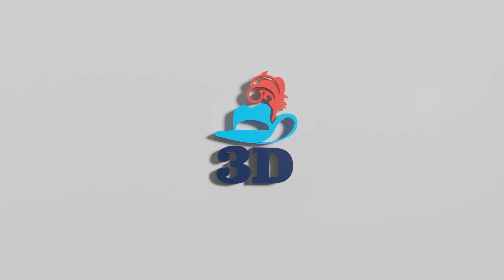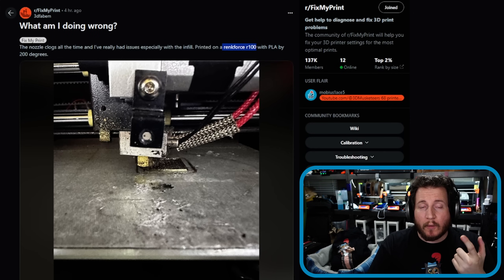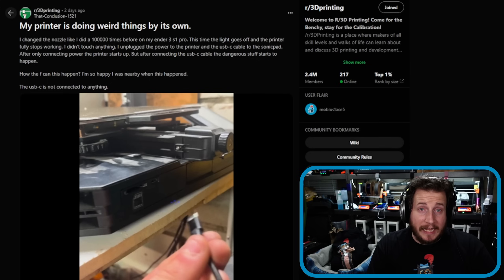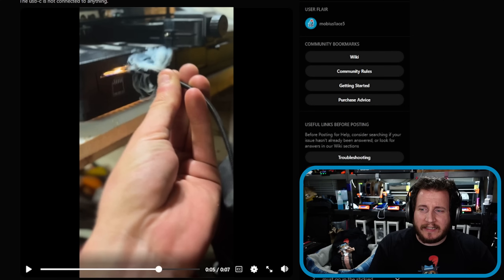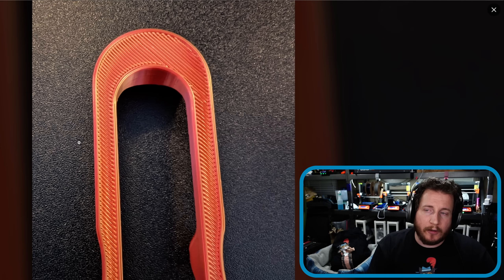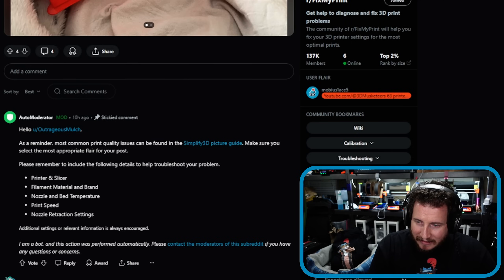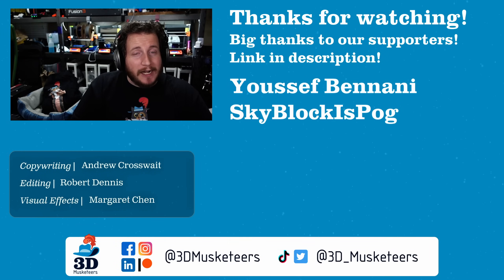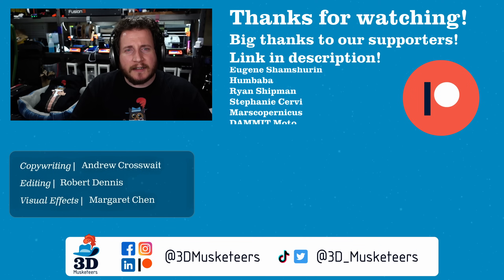Is it Even Worth UPGRADING ANYMORE?! - PrintFixFriday 147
Whether it’s a nozzle clog on a printer you’ve never heard of or an Ender gushing smoke out its USB C port, we’re here to help you fix your machines! PLUS, you won’t want to miss finding out why a rainbow pattern isn’t transferring to prints or what’s causing some crazy layer shifts! Tune in!

Has your printer ever released its magic smoke before? We’d love to hear your story in the comments!

0:00 Intro
0:53 Renkforce Nozzle Clogging: A printer Grant's never heard of is having issues with clogs.
4:34 Smoking Ender: An Ender 3 S1 Pro sparks and smokes whenever it's plugged in.
7:00 Rainbow Pattern Not Transferring: What to do if your PEO or PEY buildplate pattern isn't transferring to your print.
8:37 Huge Layer Shifts: What is most likely a clogged nozzle could be caused by a bunch of other things.
12:52 Outro